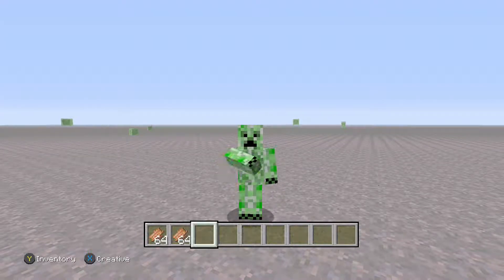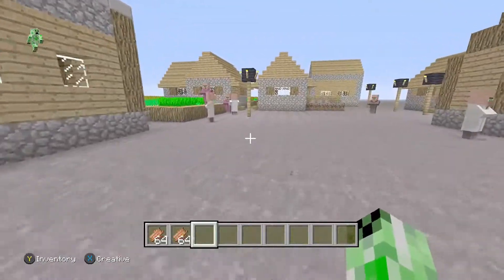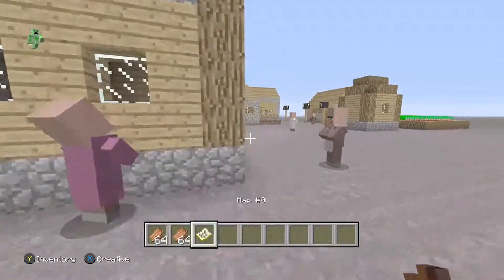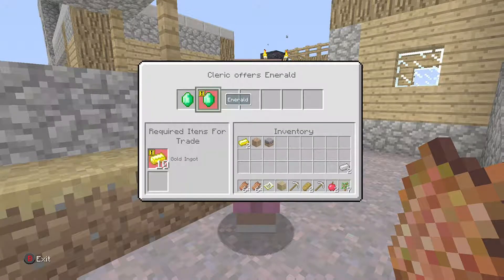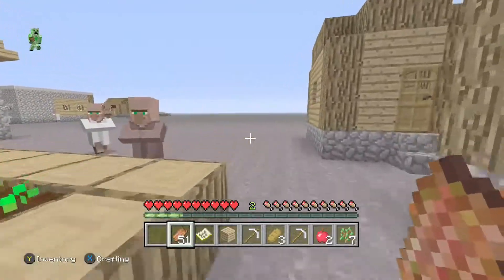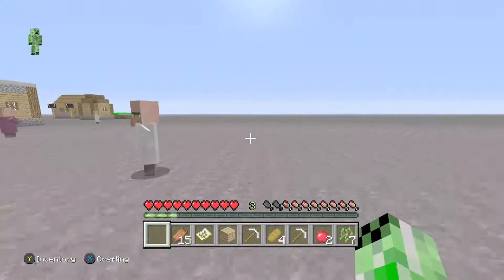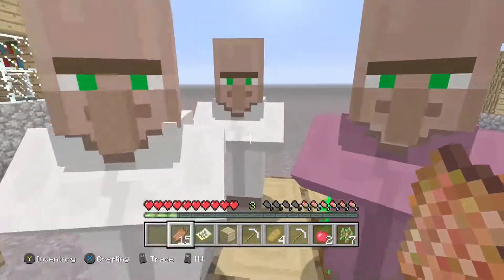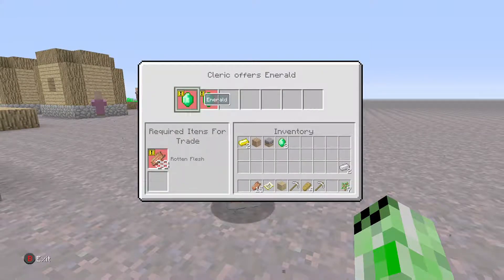Minecraft Xbox - Old Fashioned Trading With Rotten Flesh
Description Disabled
Links Disabled